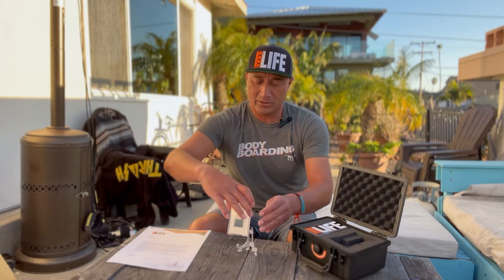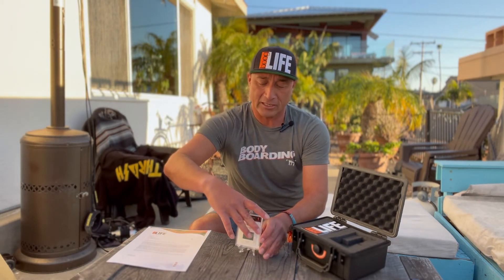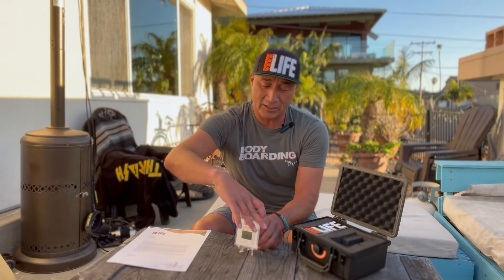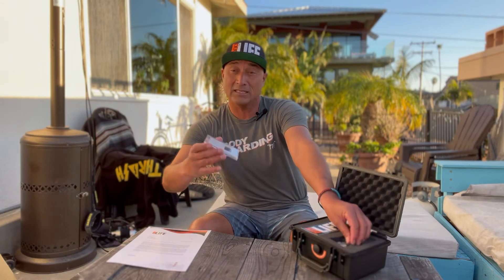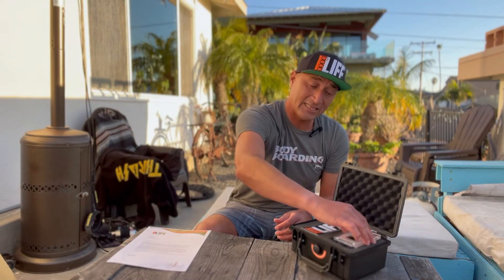boogLIFE NFT Tangibles - Classic Crew Collection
Aloha, amigos. My name is Manny Vargas. I’m honored to be the owner and caretaker of an incredible collection of bodyboarding history. When I bought three boxes of slides from the world-renowned photographer, Aaron Loyd, he told me he was done with this part of his life and did not want anything in return regarding commissions, kickbacks, or anything else from these slides. I was in shock and beyond grateful. Of course, I will set aside a percentage of each sale for Mr. Loyd, the rider in the photo, and a charity that helps keep our mother ocean alive and breathing.

Creating a photobook, sharing digital images through my boogLIFE podcast page, and my BodyBoarding 1971 wallpaper app are just a few ideas on how I planned to disseminate this very important part of the bodyboarding chronicles. At the end of the day, though, one thing would remain. I still would have thousands of slides in my possession. Like boards in my quiver, if I don’t use them, it’s time to let them go. This is where boogLIFE NFT’s come into play. Starting today, I’m going to let the actual physical slides go. And you, as a collector of bodyboarding history, are to benefit. Not only will you receive ownership through your NFT purchase but you will also receive the one-of-a-kind slide. Read the item description for more details.

Thank you for the support throughout the years, and thank you Aaron Loyd for trusting me with your artwork. I’m sure these prized pieces of bodyboarding history will end up in the right hands.

Included With Your NFT:
*NFT of showcased image
*One-Of-A-Kind authentic photographic slide in UV protected case
*Display stand for the case
*Downloadable high-resolution digital image
*Waterproof protective case
*Lifetime subscription to BodyBoarding 1971 wallpaper app
*ZOOM call with Manny Vargas
*Thank you letter from Manny Vargas